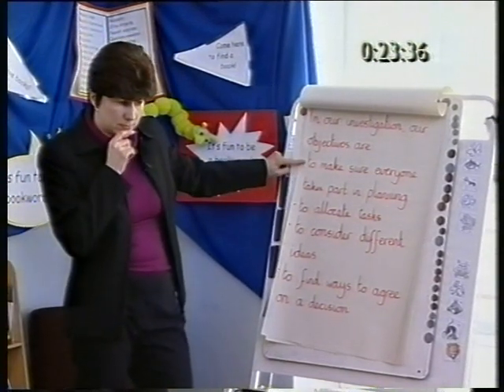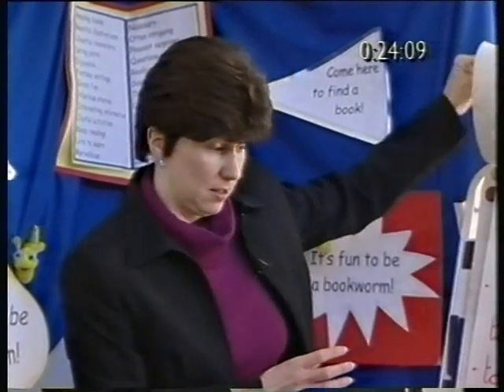YEAR 2 SCIENCE: Discussion and Interaction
Primary School Year 2 teaching good practices in the UK.